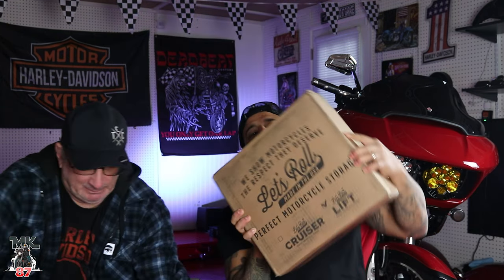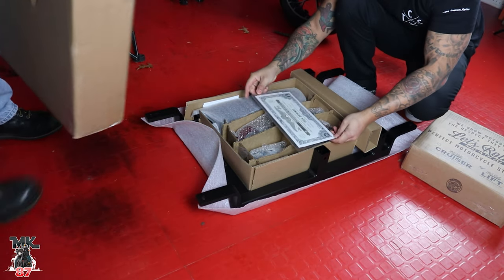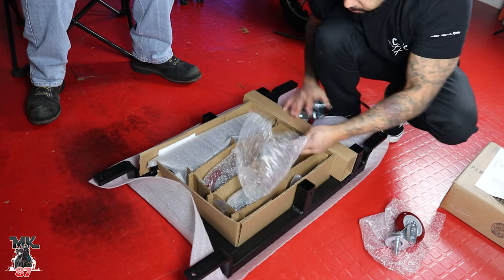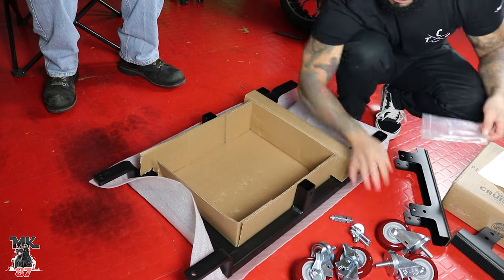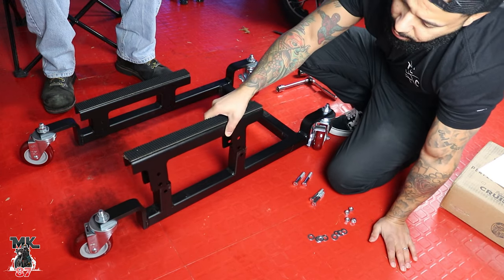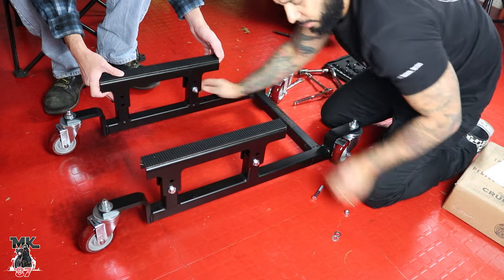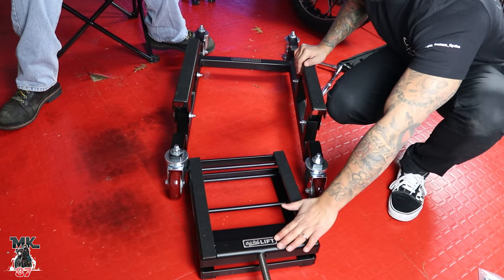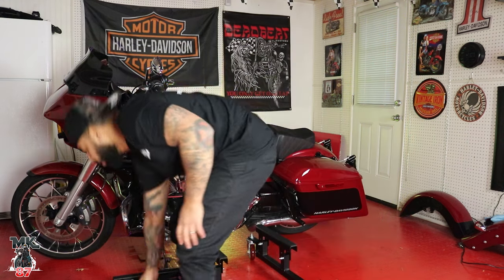Lets roll Motorcycle lift and dolly / unboxing and review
Unboxing and review of the Lets Roll Lift! This lift is going to be be very helpful in your garage.

instagram @Torque_custom_cycles Tell him I sent you!
221 Gracie place Hackensack, NJ

squid mic